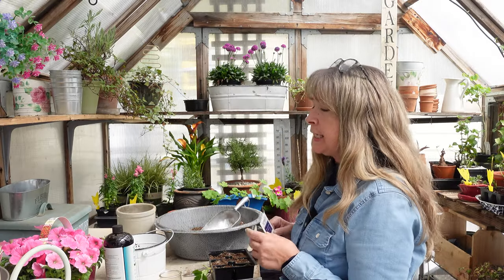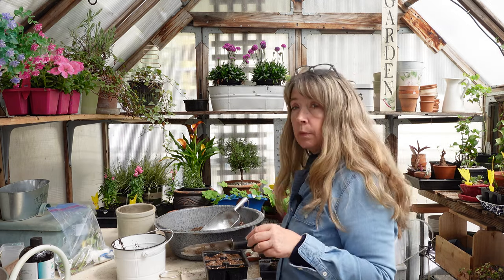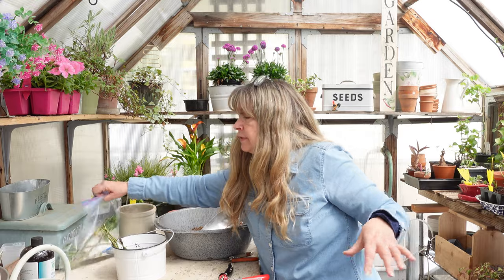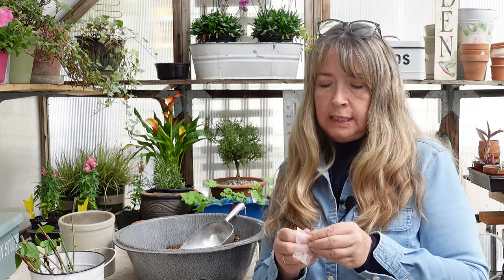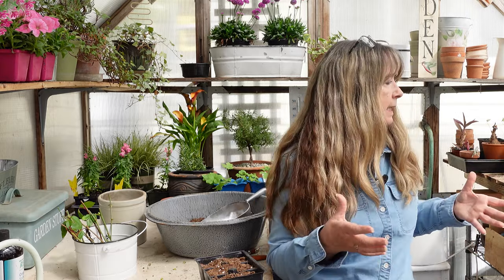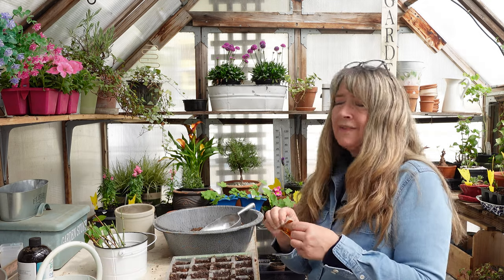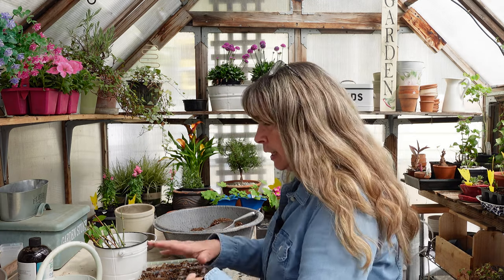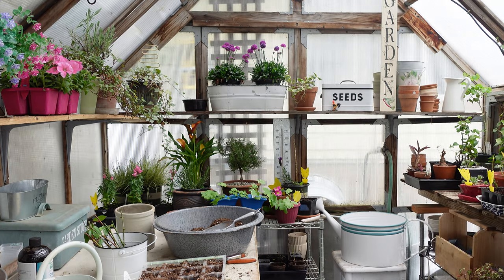Lady Banks Rose and Marigolds for my Cottage Gardens!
Today is a mix of stuff, we pot up Lady Banks rose cuttings, plant the seeds for the Purple Tomato everyone is raving about, and seed some Marigolds!

Hi, I am Pamela and I garden in the mountains of Northern California. I am in Zone 8.  I defy convention and break many garden 'rules' yet my garden is a tapestry of color and unruly beauty! I want you to be inspired to create a beautiful garden without spending a lot of money.

~Tools~
*Garden Knife

Mini Trowel